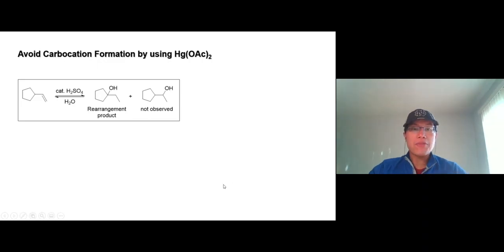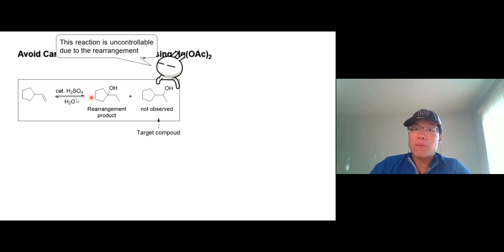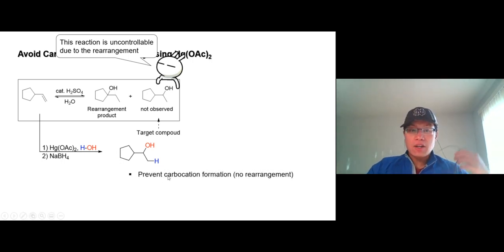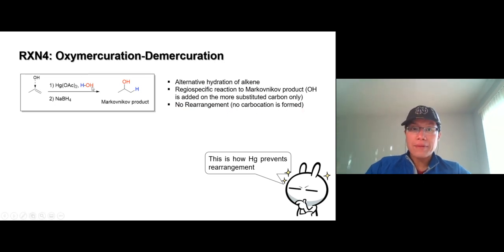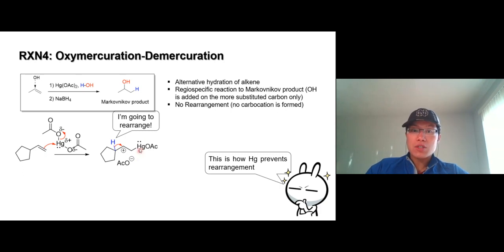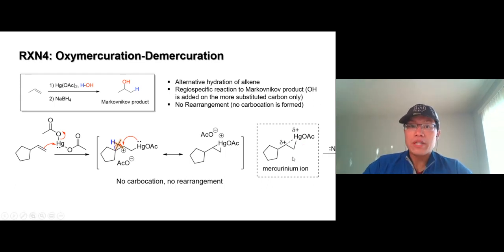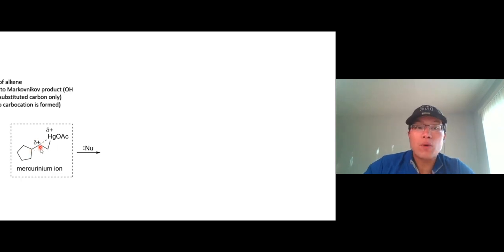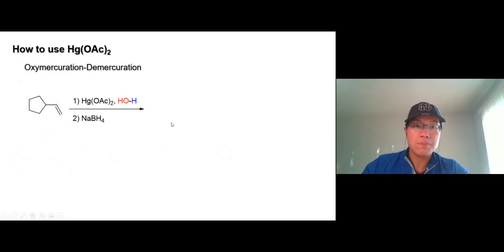Lecture Video Ch8 7 Oxymercuration Demercuration